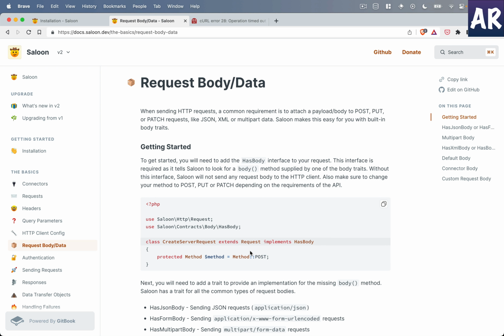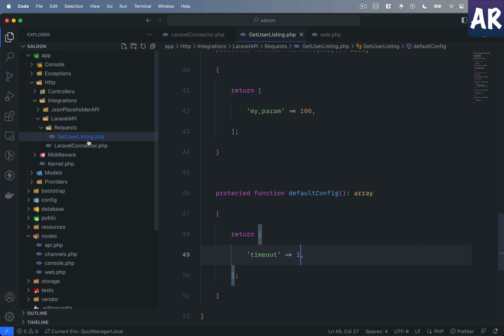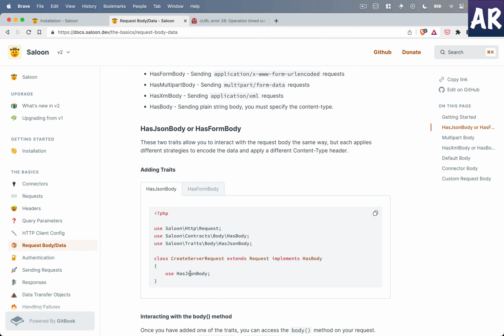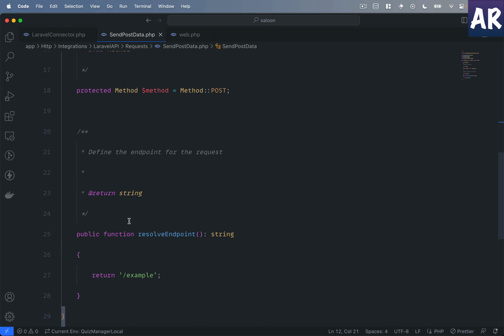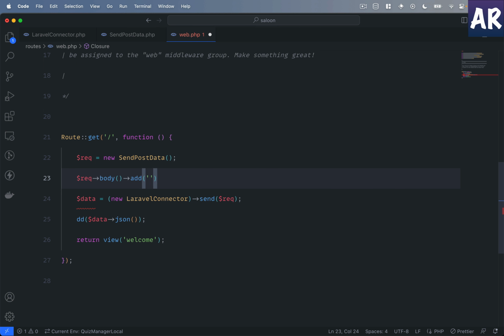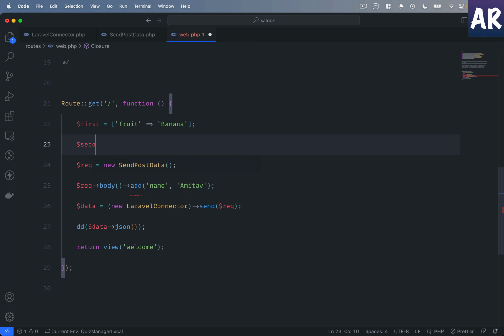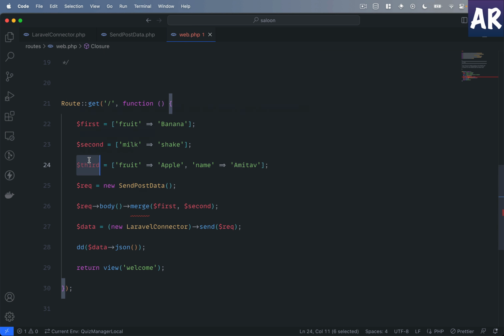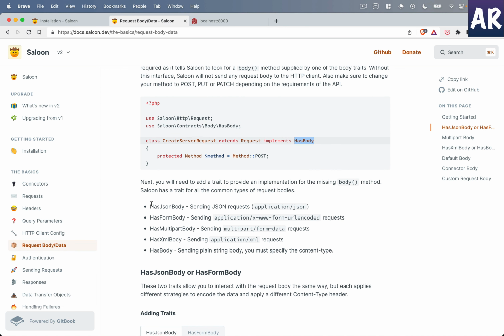05 Mastering API Calls with Saloon: Sending POST data through a request class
In this tutorial, we dive deep into mastering API calls using Saloon and learn how to send POST data through a request class.

APIs play a crucial role in modern web development, and understanding how to send data to an API using POST requests is essential. With Saloon, a powerful PHP framework, we'll explore how to handle POST data efficiently and securely.

Throughout this video, we'll cover the following topics:

Setting up Saloon and configuring your environment for API development.
Creating a request class in Saloon to handle POST data.
Implementing data validation and sanitization techniques for secure API calls.
Sending POST data to an API endpoint using Saloon's built-in methods.
Handling responses from the API and processing the returned data.
By the end of this tutorial, you'll have a solid understanding of how to utilize Saloon's request class to send POST data to APIs effectively. This knowledge will empower you to build robust and interactive web applications that communicate seamlessly with external services.

So grab your hat, saddle up, and join us at the Saloon for an exciting journey into mastering API calls with Saloon. Let's get started!